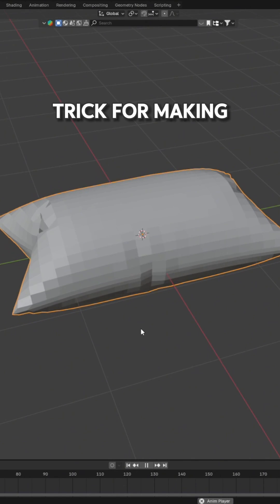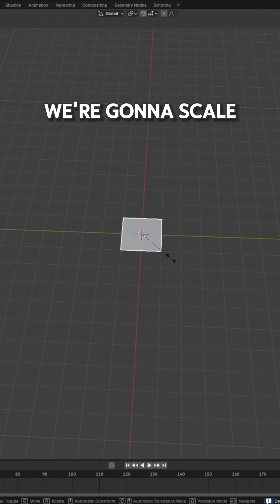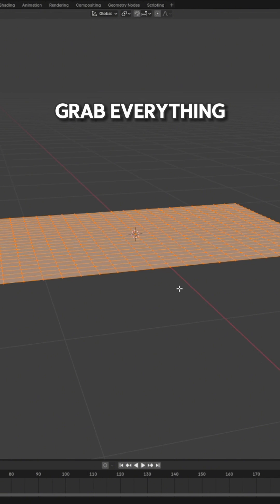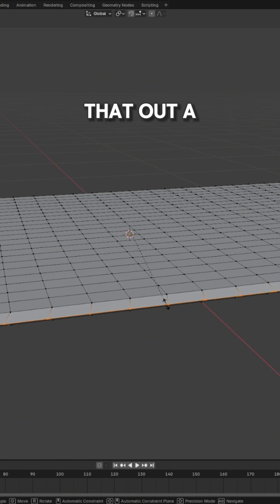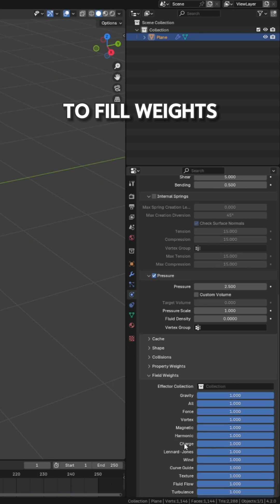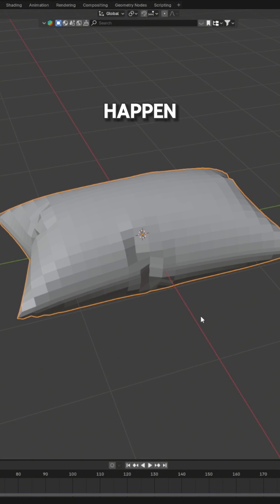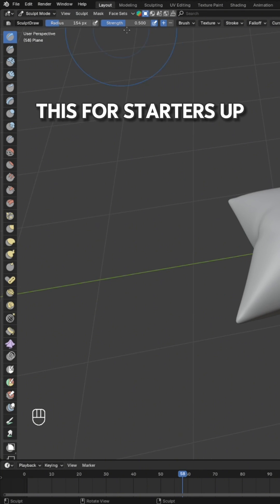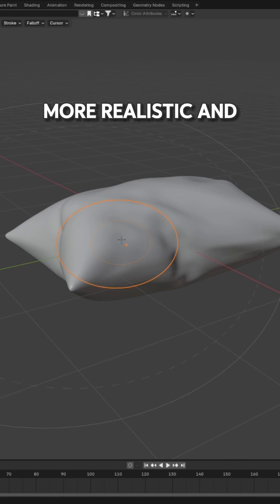How to make pillows in Blender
How to make realistic pillows in Blender

Comment what I should model next!